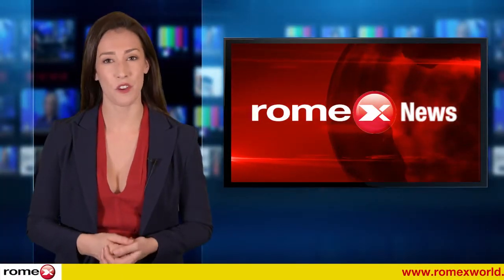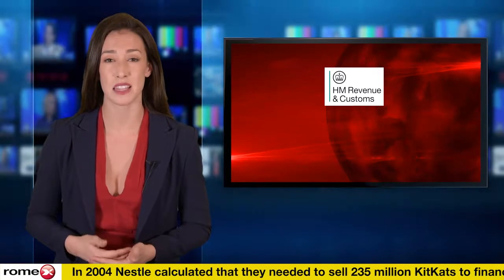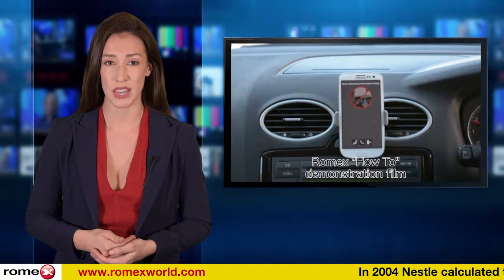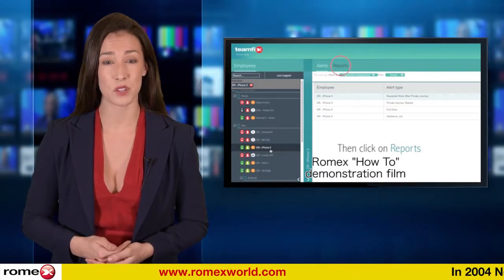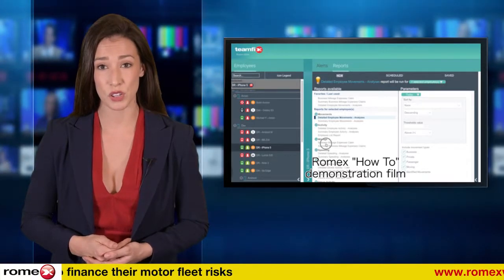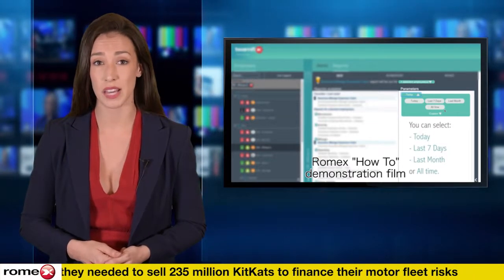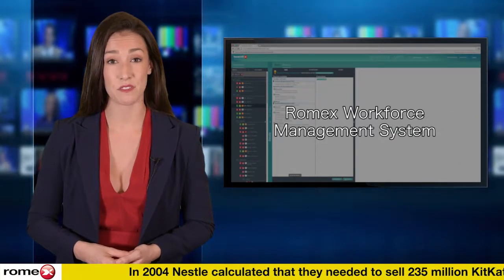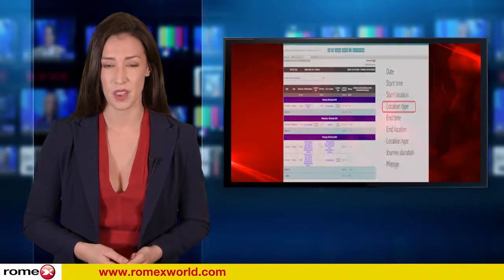Romex News. Mileage claims.